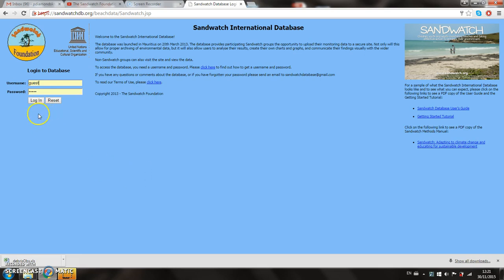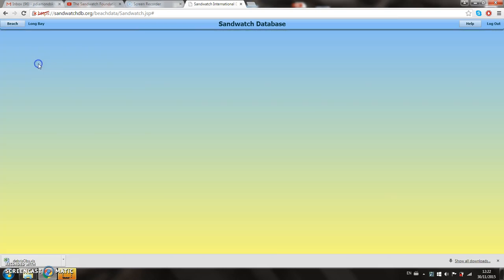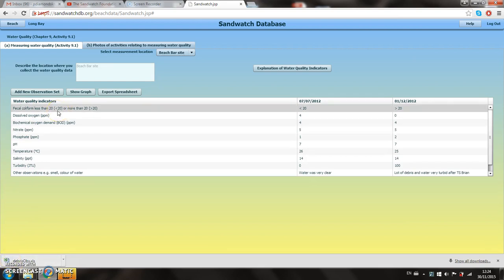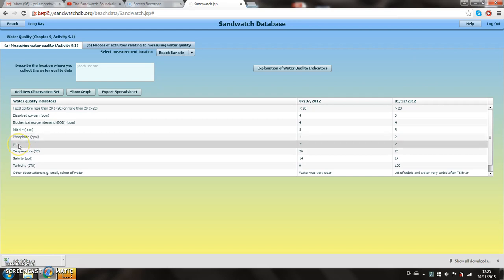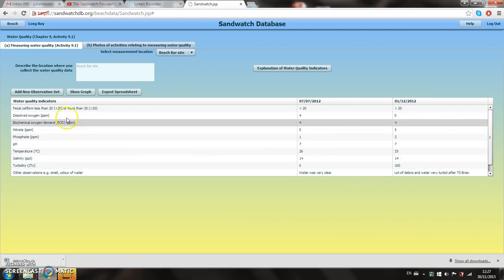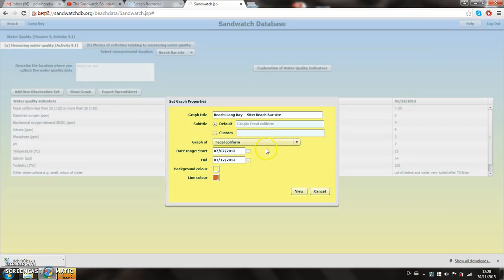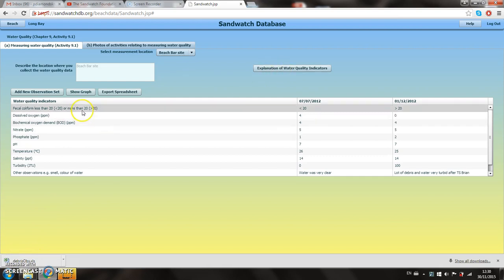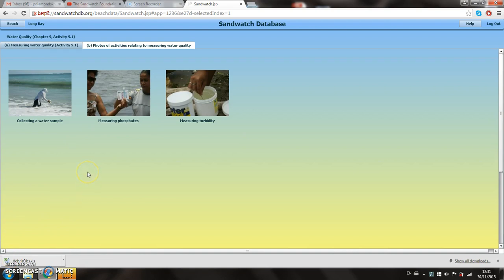Chp 9: Sandwatch Database Water Quality Testing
How to add results of water quality tests to the Sandwatch online database